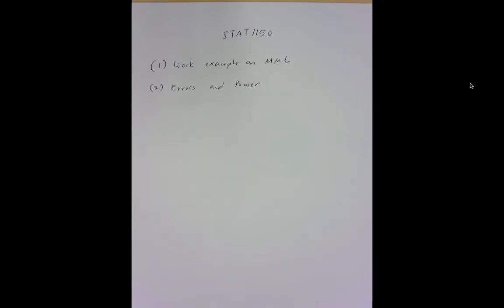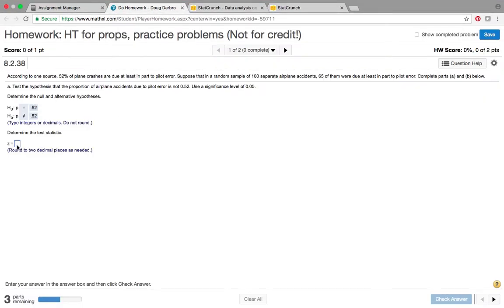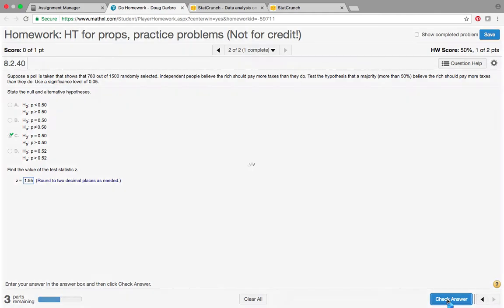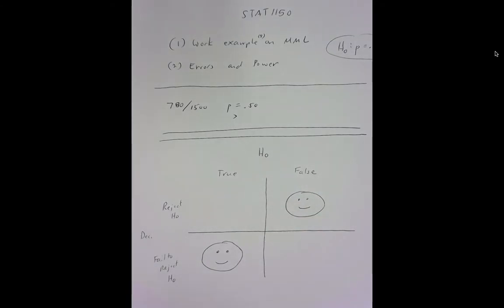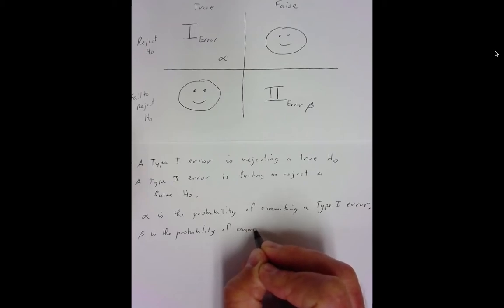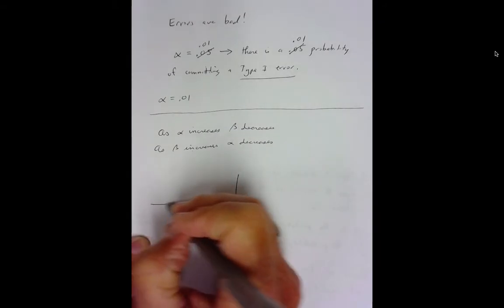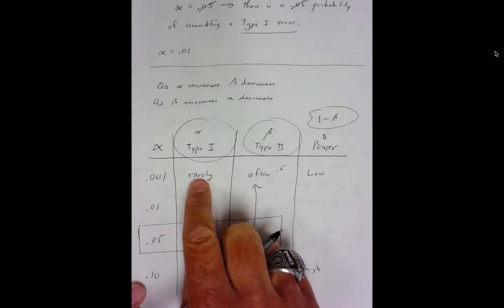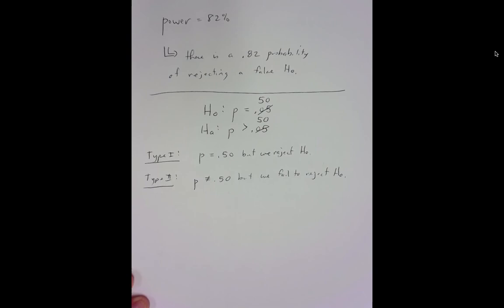HT, MML examples, errors, and power